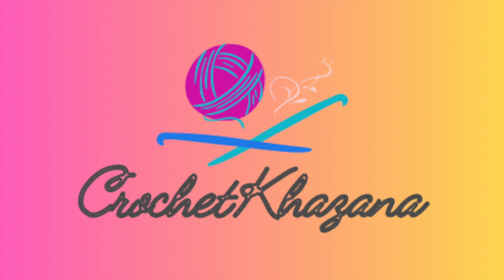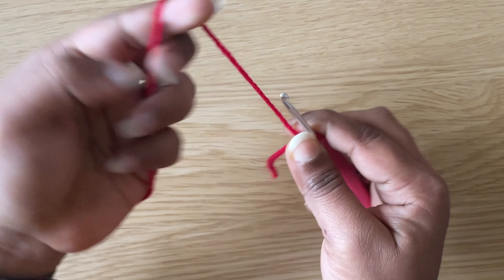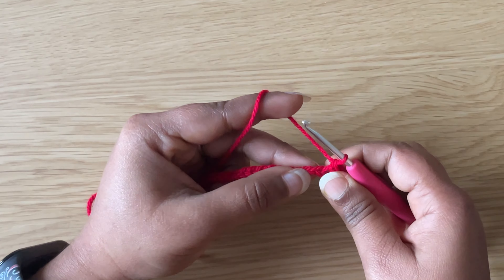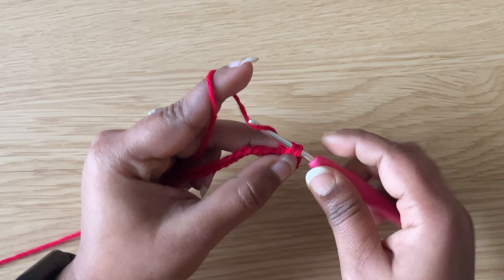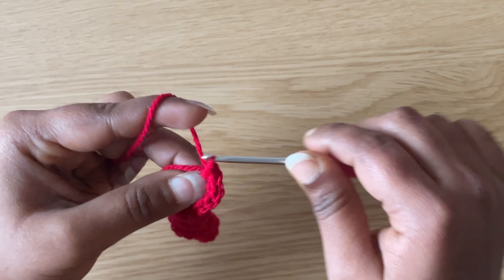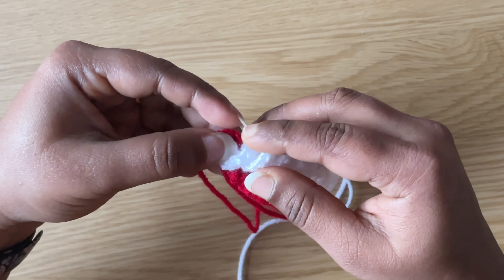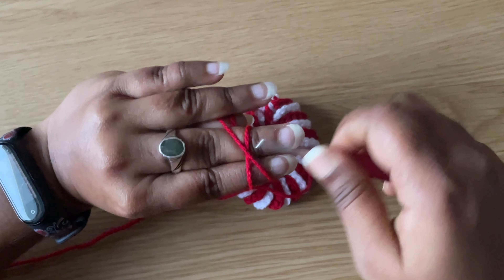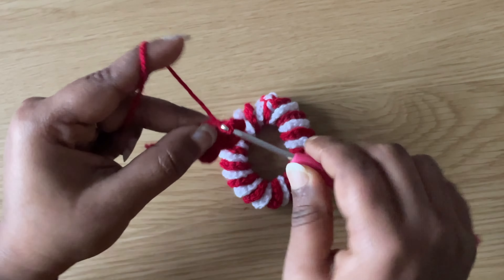Crochet Wreath | Crochet Christmas Ornaments | Crochet Khazana | #55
In this video I'm going to be showing you how to crochet Wreath ornament for Christmas tree decoration.

Materials Used:
Acrylic Yarn
3 mm crochet hook
Needle
Scissors